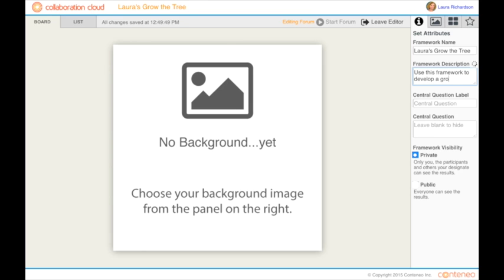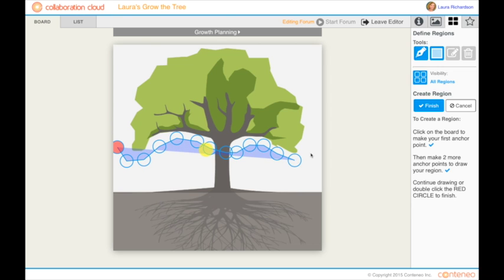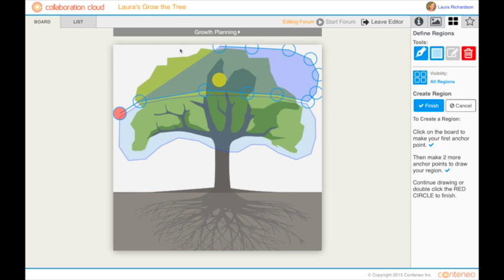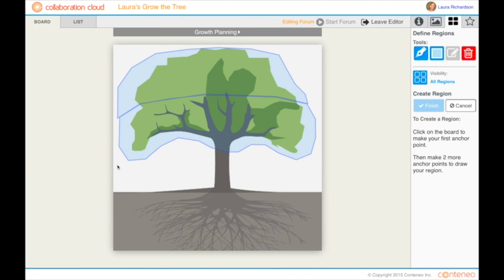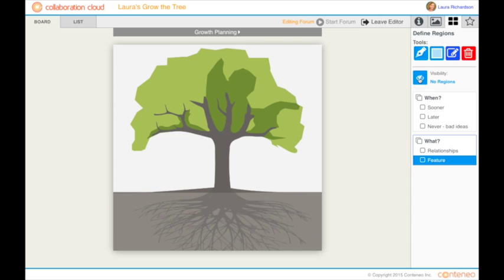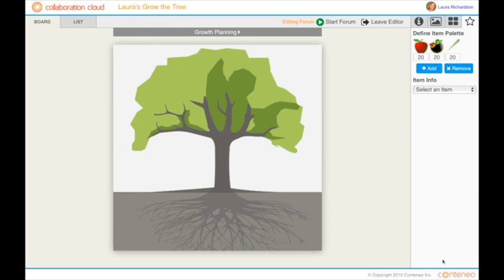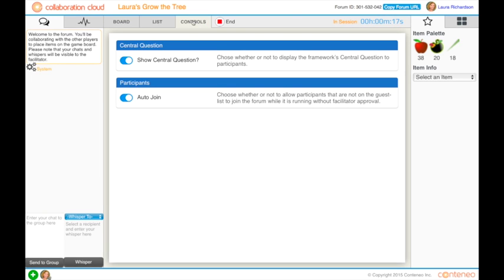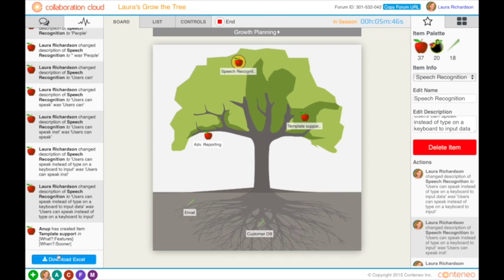What's new in 2.0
This video is about all the new features in Idea Engine 2.0